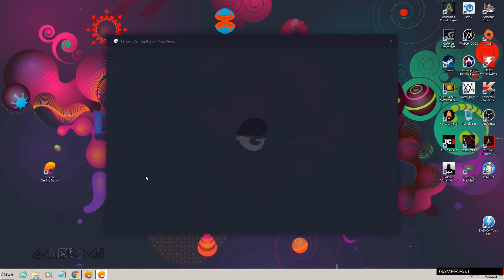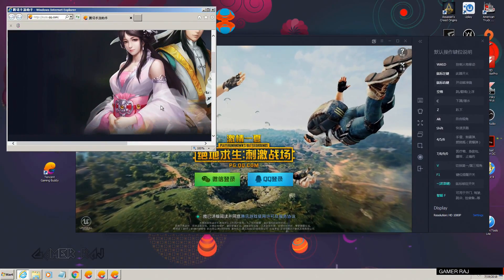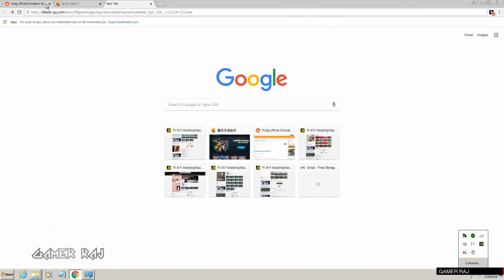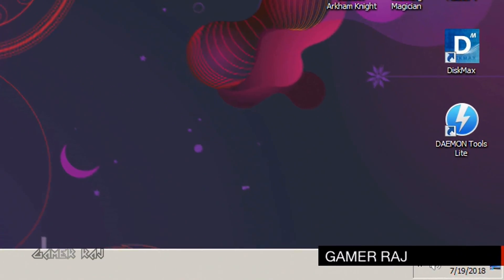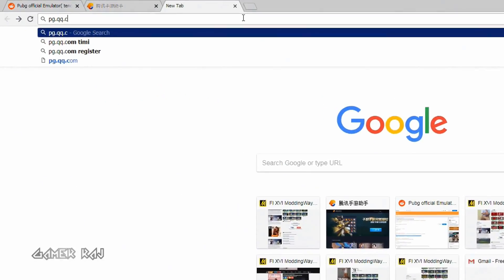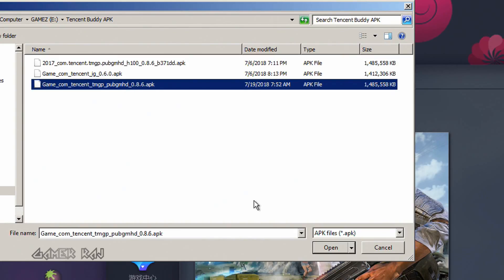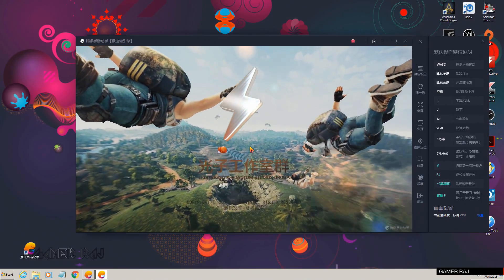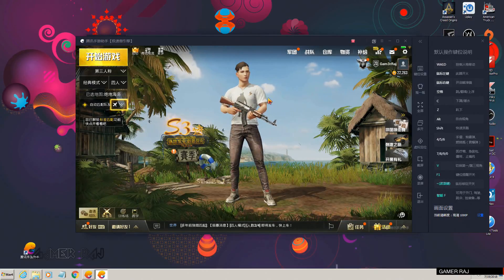How To Download Chinese Version Of Tencent PUBG Emulator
This video shows you how to download Chinese version of Tencent PUBG emulator(Gaming Buddy). This is created after the Notice of Anti-cheating by Tencent.